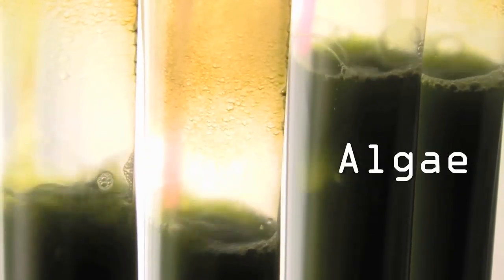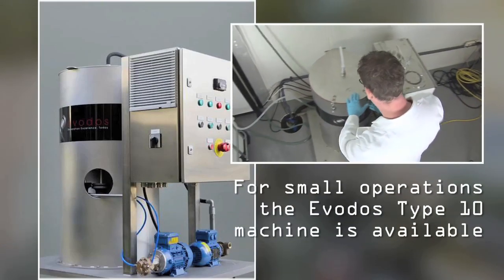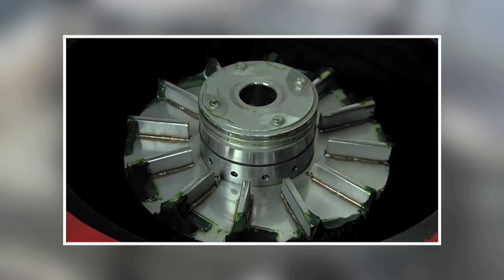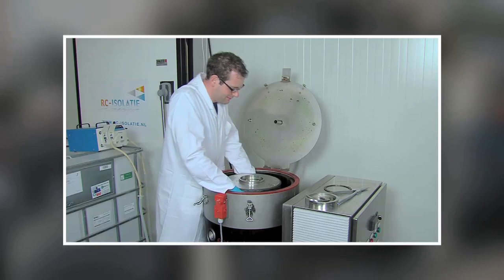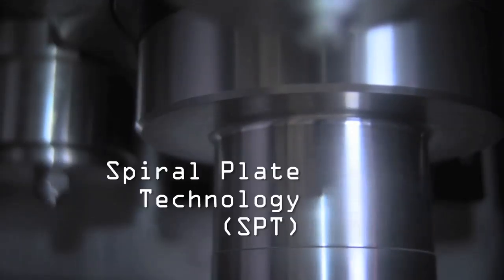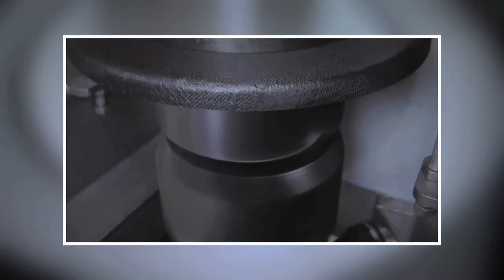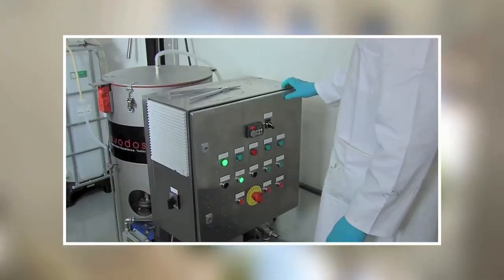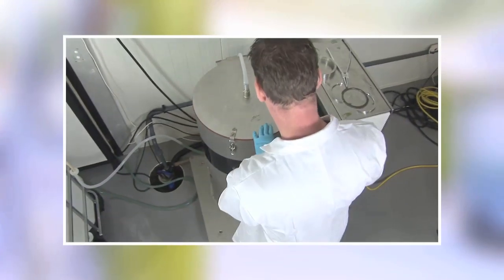120826 evodos non commercial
The Evodos Type 10 is a true hit amongst universities and research centers across the world. But it is also used by pilot algae plants. And even the US Airforce has chosen it.
The Type 10 is Evodos' entry model and it produces exactly the same high quality algae paste as the other Evodos machines.
If you want to know more about the Type 10 then watch this videoclip.
In 3 minutes you will get the Evodos experience.